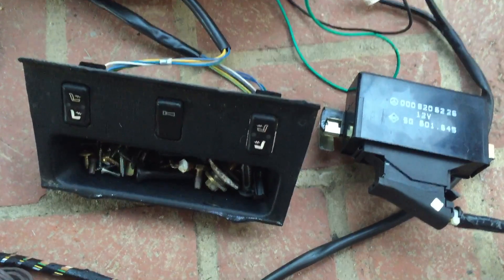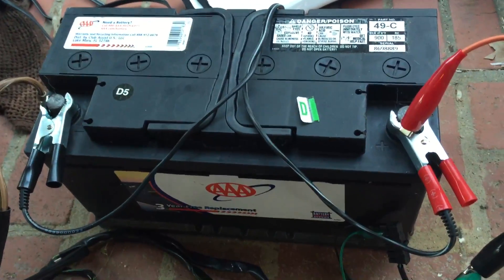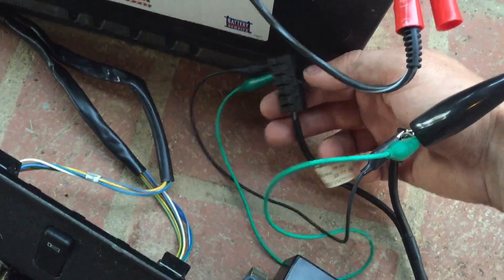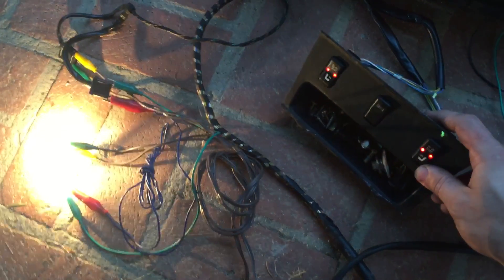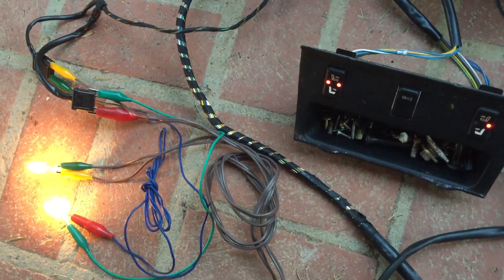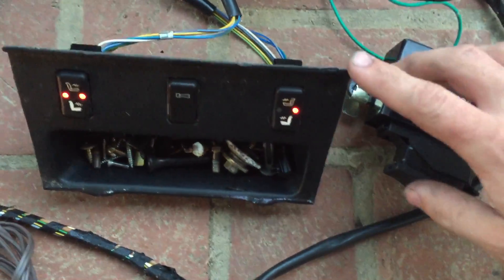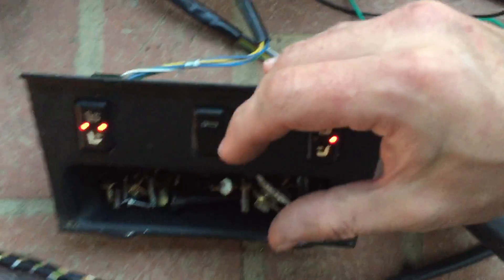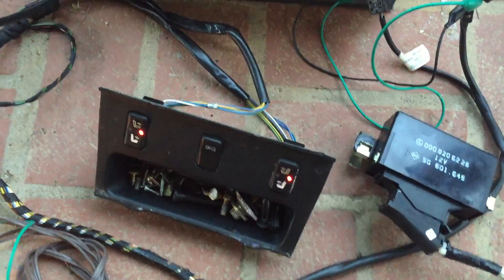Late W126 Mercedes heated seat system, relay and harness demo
I'd intended to film the whole install / retrofit of heated seats into my 91 350SDL, but got lazy.
This video shows the control system for the late W126 heated seat system, and how the elements get switched in parallel or series depending on the setting.